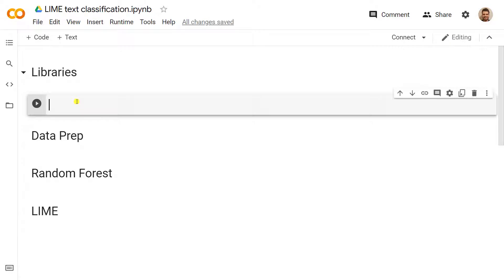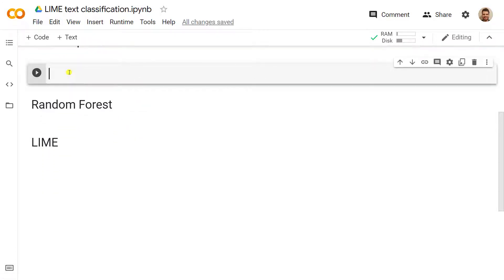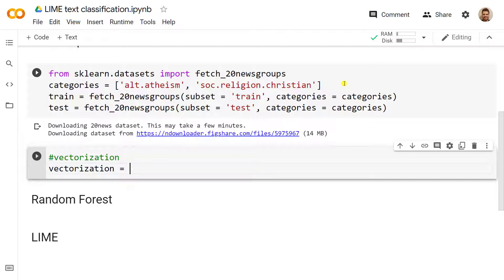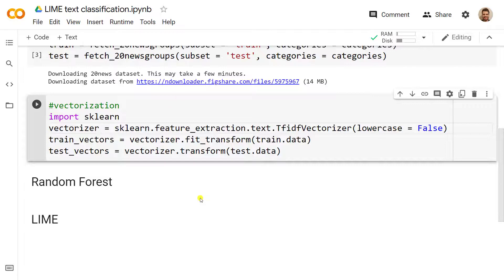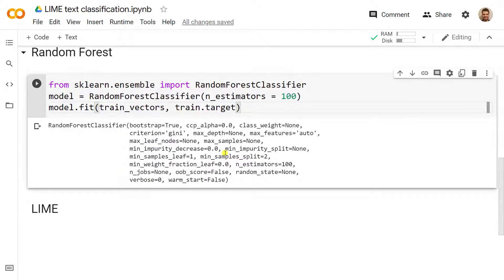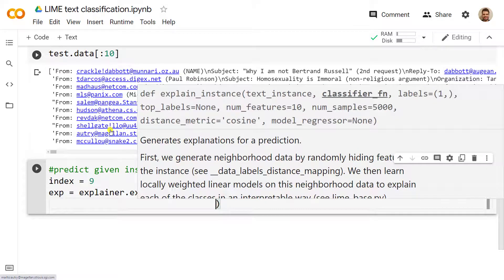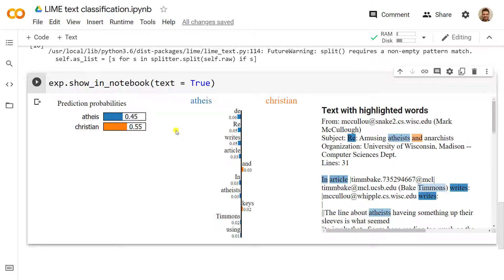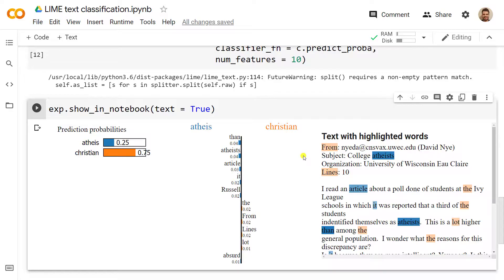Mastering Explainable AI: Explore LIME with Random Forest for Text Data Interpretation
LIME is an Explainable AI model that is used for Local Interpretability. That is, we use LIME to explain individual predictions.

The video focuses on text data. I will use a Random Forest to categorize several emails in terms of being Atheist or Christian. In the end, LIME helps to explain why is the model predicting a certain way.

LIME is one the earliest Explainable AI algorithms, which brings explanatory power to advanced Machine Learning / Artificial Intelligence.